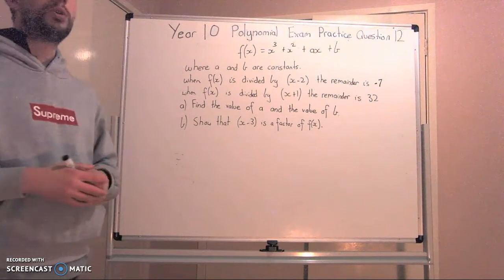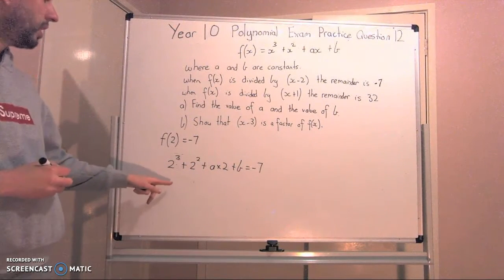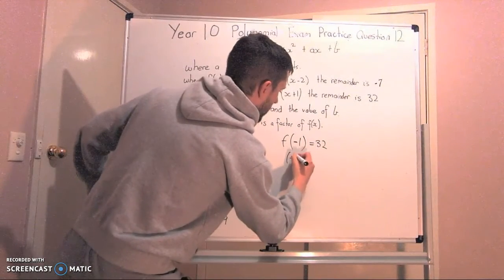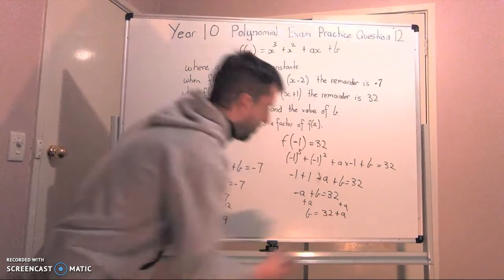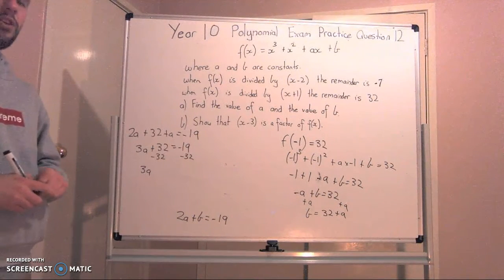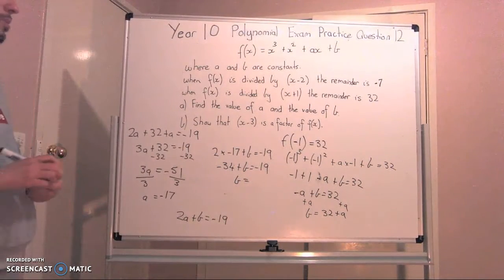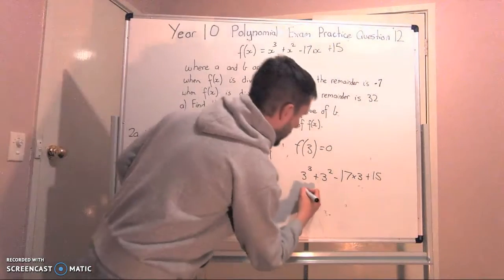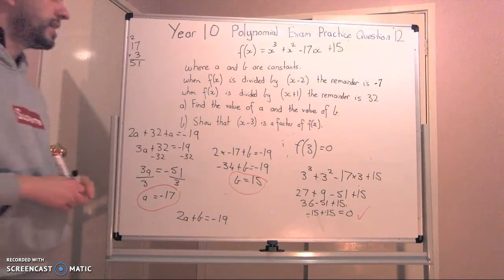Y10 Polynomial Exam Practice Question 12